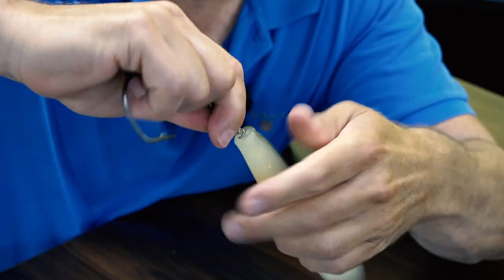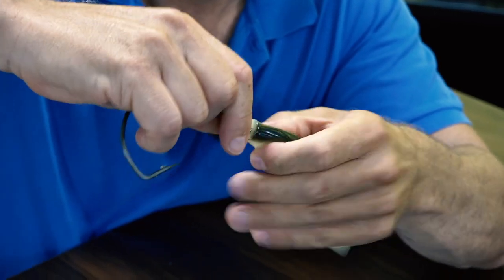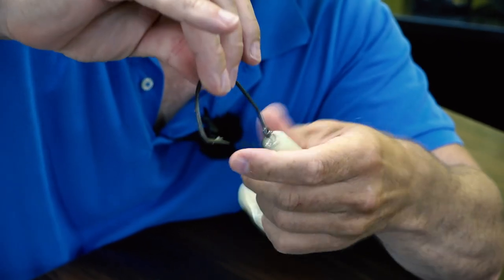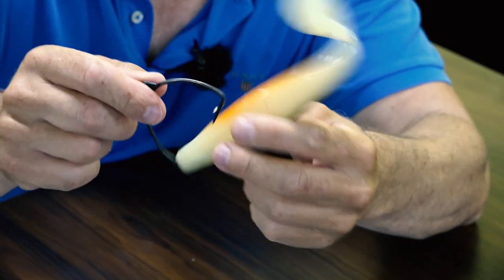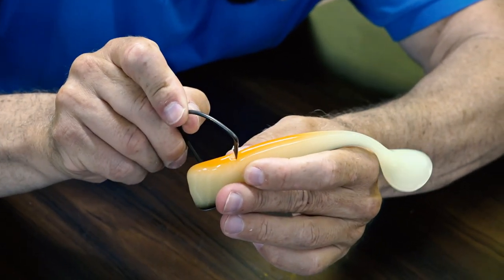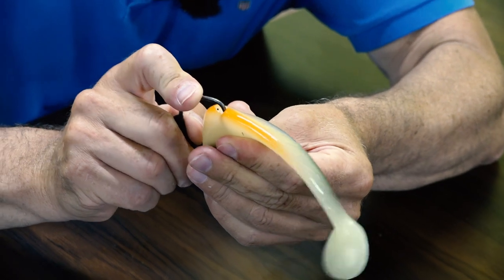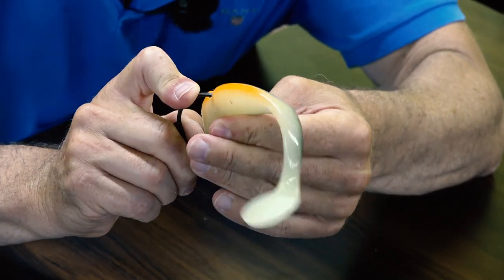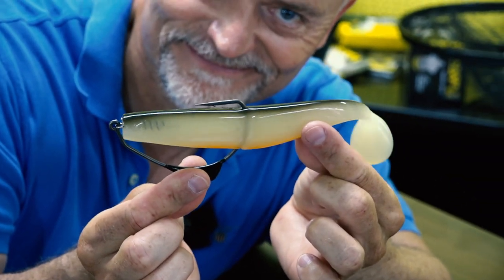MEGA OFFSET HOOK by BLACK CAT FISHING